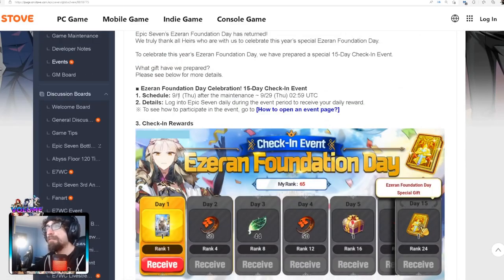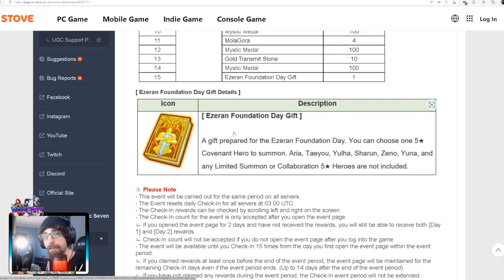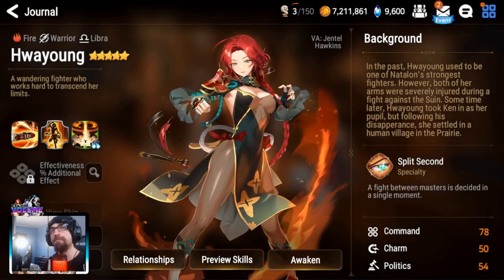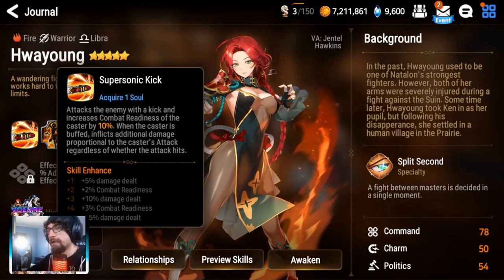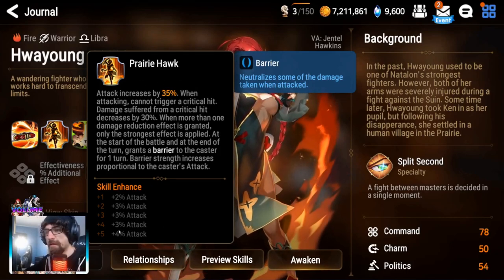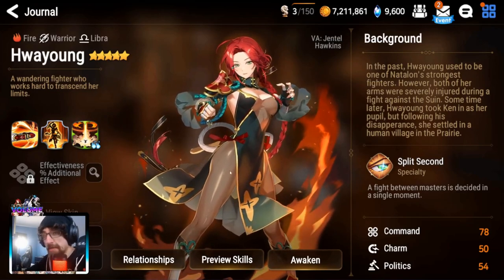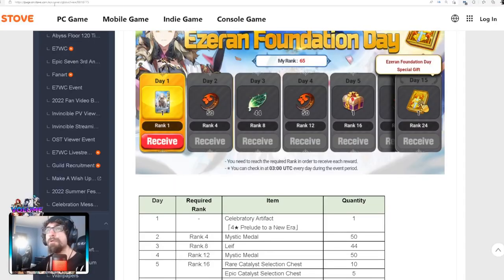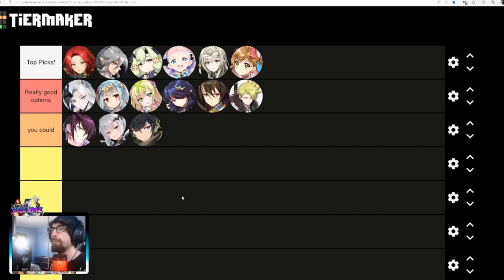Who To Pick on Your RGB Non-Limited Selector Ticket | Epic 7 | Summer 2022